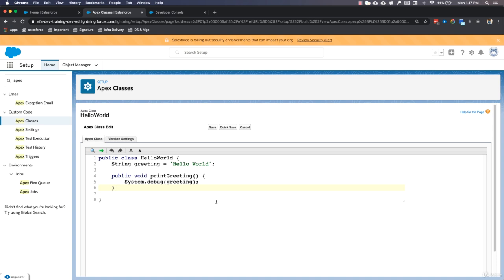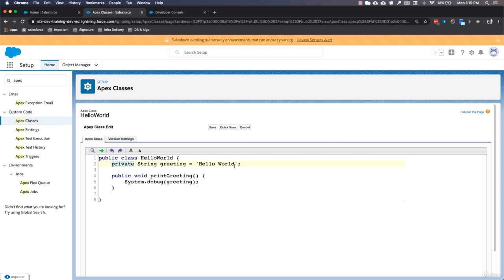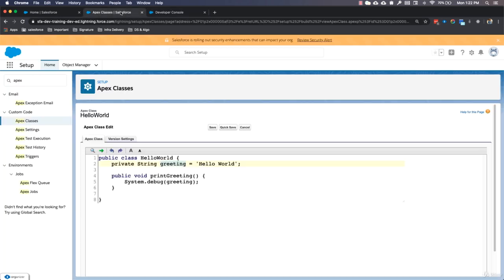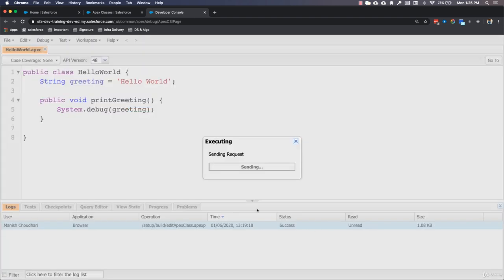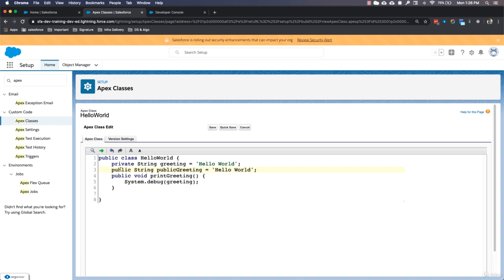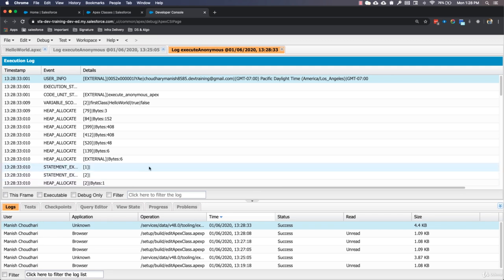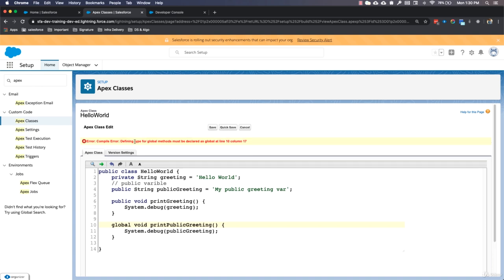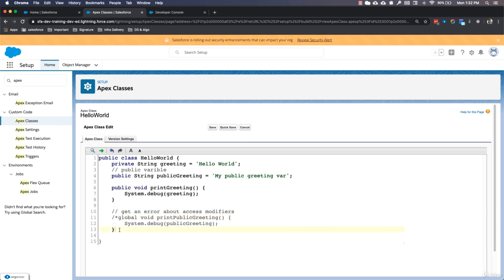5 Apex Methods and Access Modifiers Practical